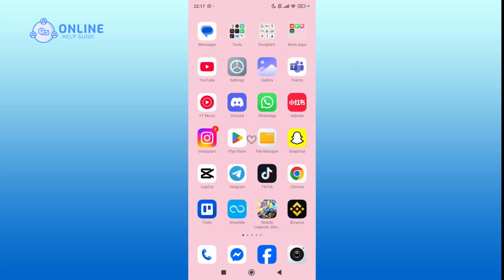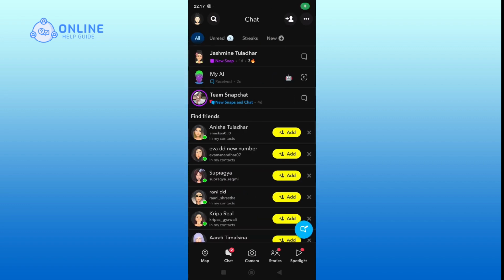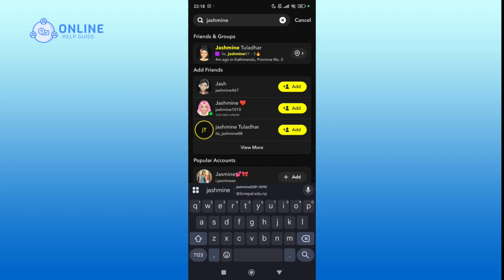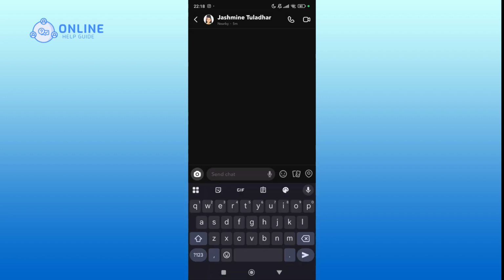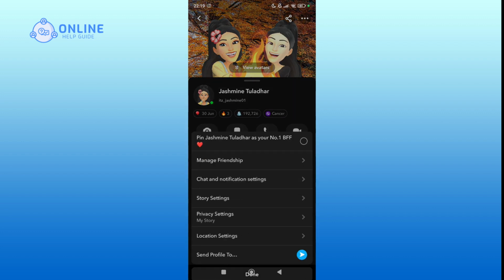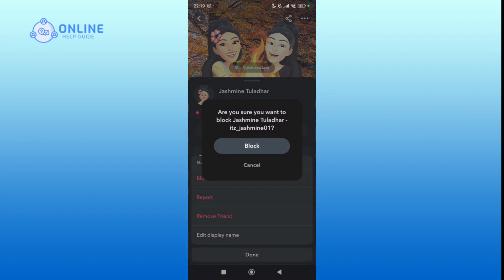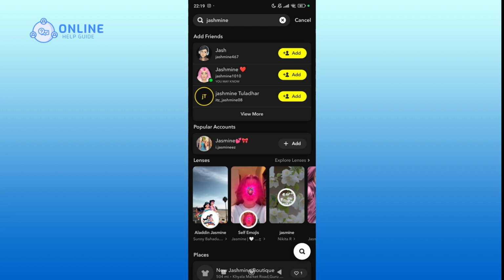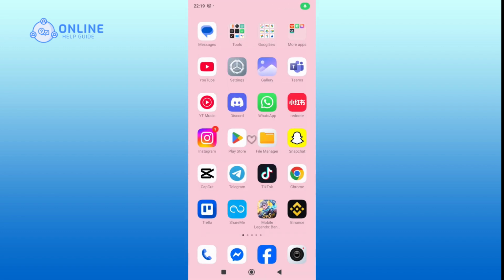How to Block Friend on Snapchat 2025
In this video, we will guide you step by step on how to block a friend on Snapchat. Blocking someone on Snapchat prevents them from sending messages, viewing your stories, or interacting with you in any way. Whether you want to stop unwanted messages or maintain privacy, this tutorial will help you do it easily.